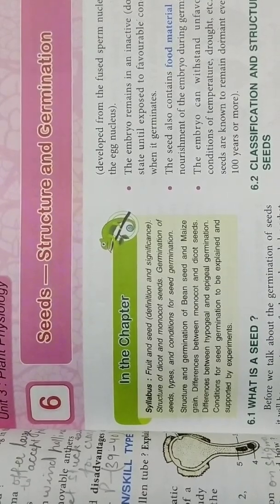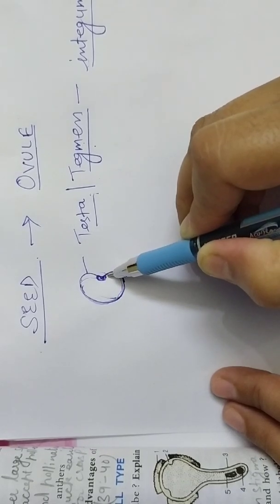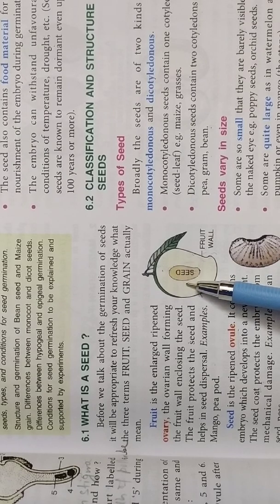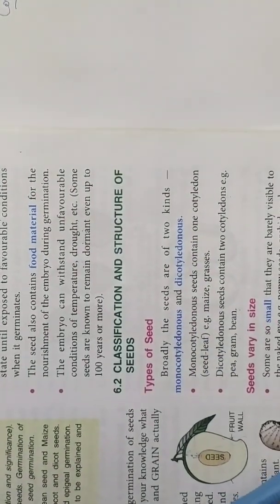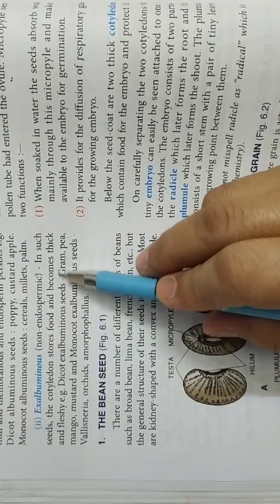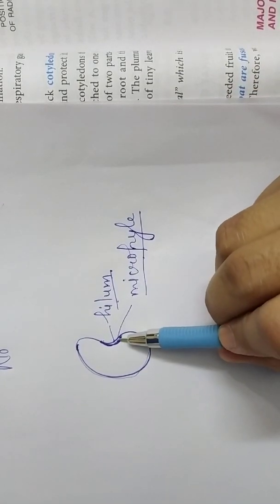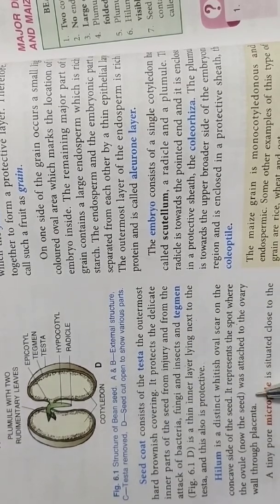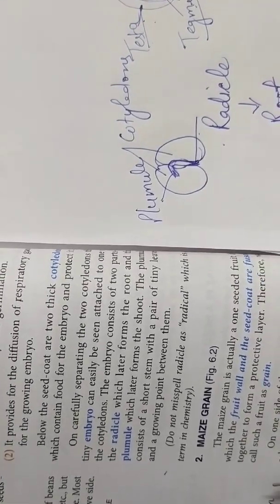Class-9, Subject-Biology, Video-17, Chapter-6, Part-1 by Mrs Shikha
Class IX
biology
Chapter 6 ( seed structure)
Part 1